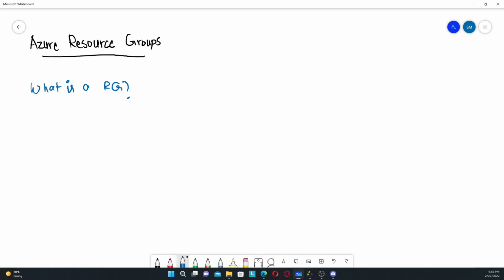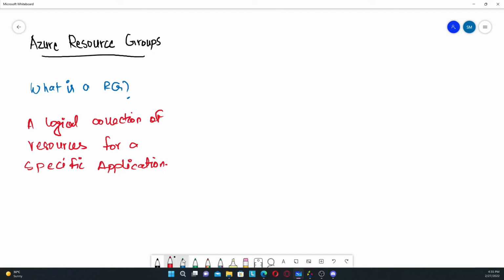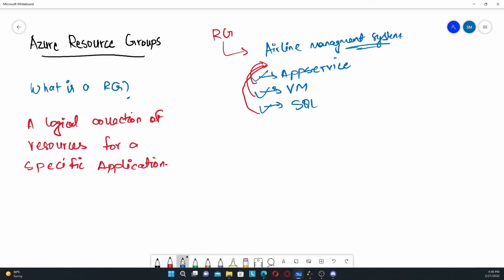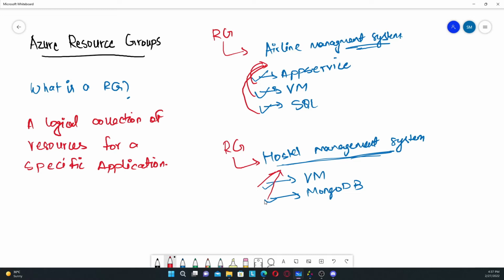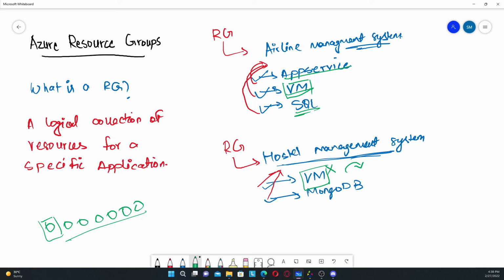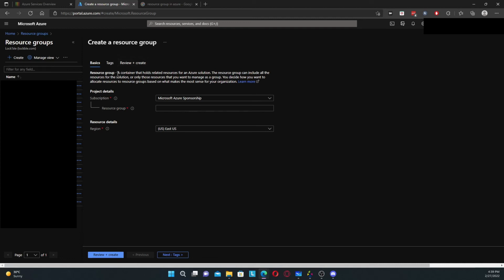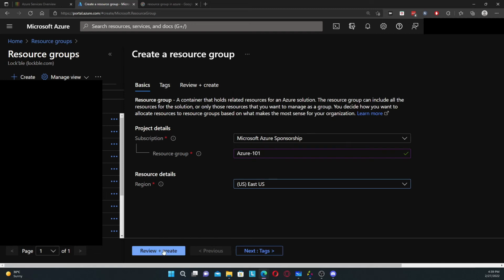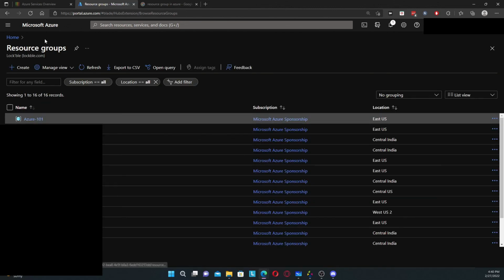Azure Resource Groups | Part 4 | Azure 101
In this video of the Azure 101 series we will be discussing about Azure Resource Groups.

If you would like me to cover any specific topics, you can comment it.